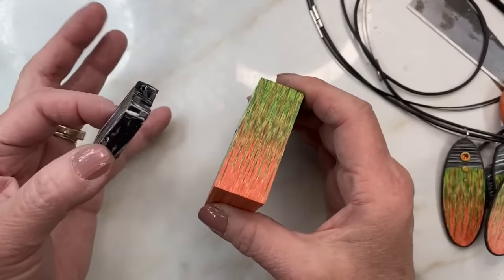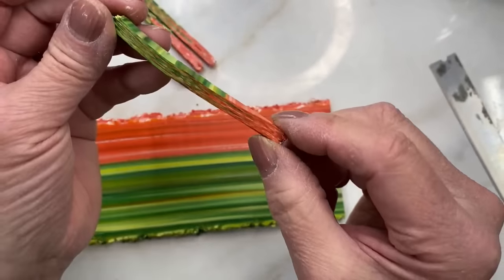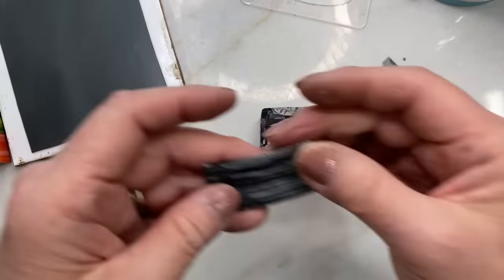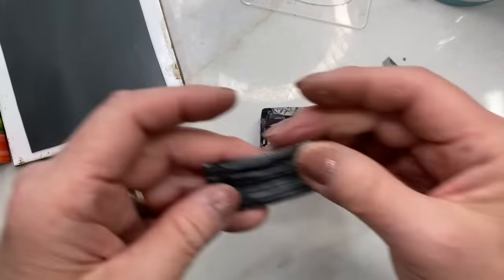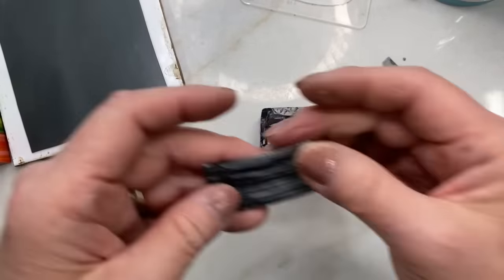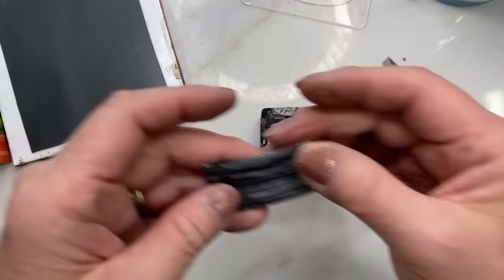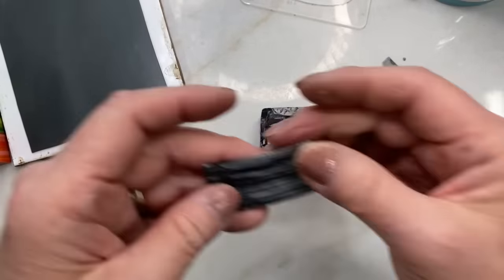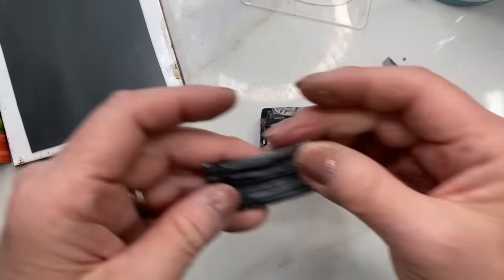A Polymer Clay Tutorial: The Skinner Blend Starry Night Cane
We'll then make pendants and a spiral because I love spirals!

Cheers' D

Loctite Super Glue Gel Control,...

Liquitex Iridescent Riche Gold

Mirka Abranet Net Sheets / 2.75 x...

Dualplex® Fruit & Veggie Life...

Black Epoxy Sculpt Clay, 1 Pound Self-Hardening AB Epoxy Sculpt Clay for Sculpting, 2 Part Modeling Compound (A & B), Epoxy Clay Magic Sculpt for Sculpting, Modeling, Filling, Repairing

Rectangles Brass Open Bezel Frames

Let’s Resin Kit

Let’s Resin 200g

Bymitel 7200 Glass rhinestones - 6 sizes

MABIS Precision Kelly Forceps...

Sewing Clips, 120 Pcs with...

2mm rings

YUNYILAN Mini Desktop Vacuum...

2400pcs Oval Jump Rings Stainless...

QILIMA Aluminum Foil Tape,...

Recommended by Sally Mikisyo Power Grip carving knife...

Akira Miki Power Grip Chisel (this is a great V gouge),…

Ateco Petit Four Cutter, Oval